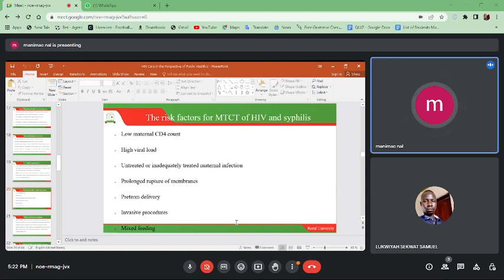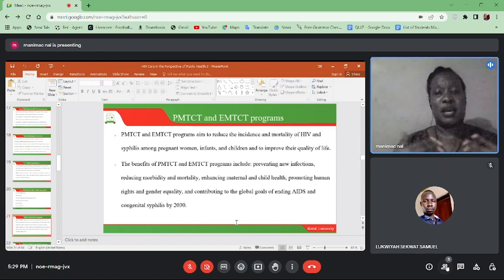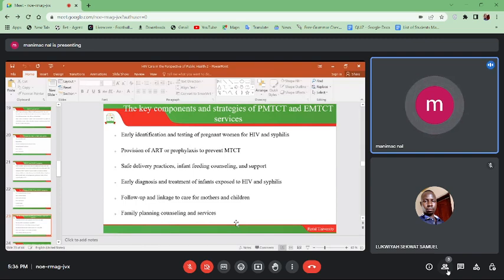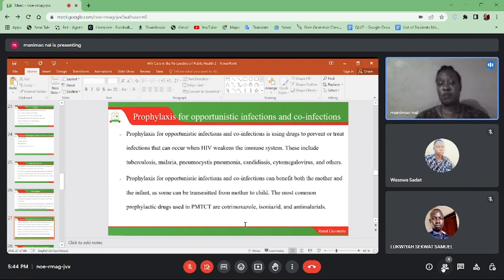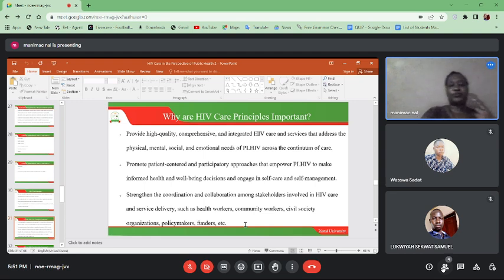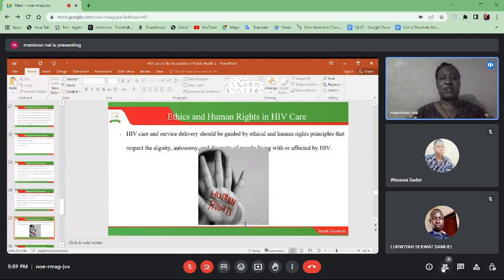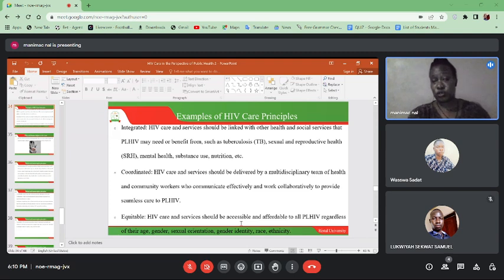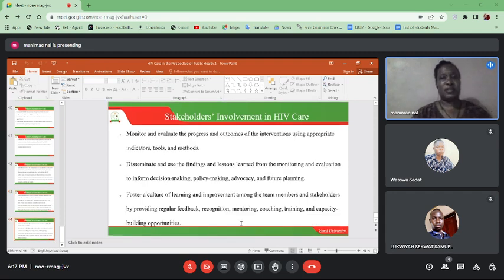Risk Factors of HIV Transmission